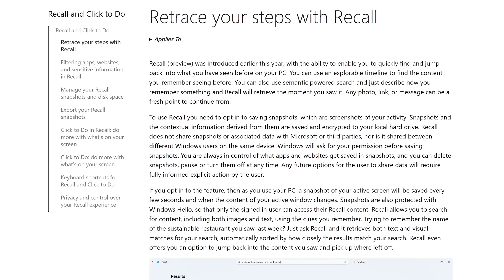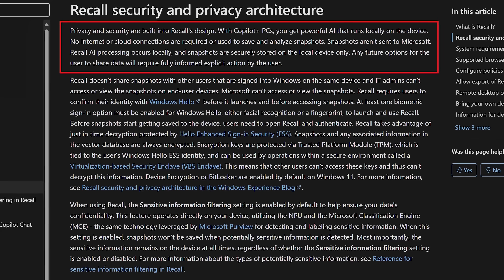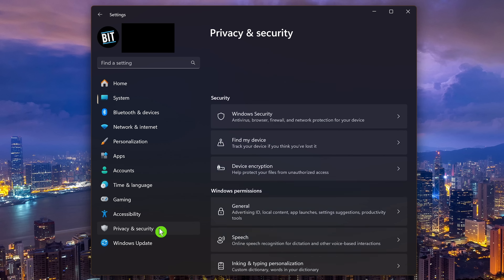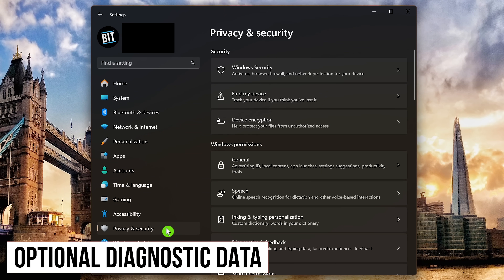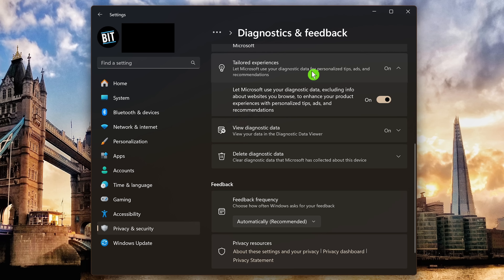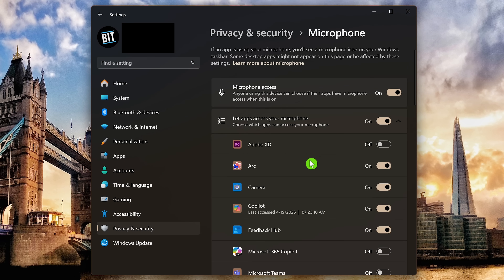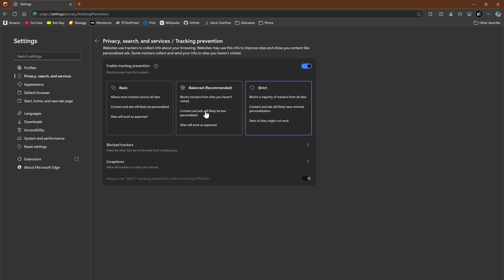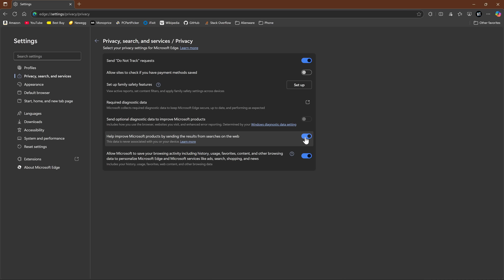How to STOP Microsoft from SPYING on You!!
This video will show you the real ways to stop Microsoft from Spying on you in Windows to enhance your privacy.

0:00 Intro
0:05 The Windows Recall Fallacy
1:08 Disable Advertising ID
2:04 Disable Online Speech Recognition
2:26 Disable Optional Diagnostic Data
3:43 Disable App Permissions
4:16 Microsoft Edge Settings